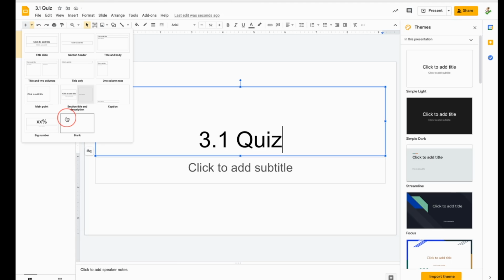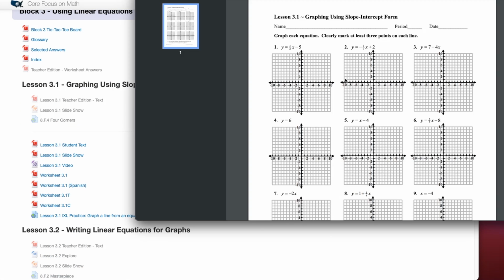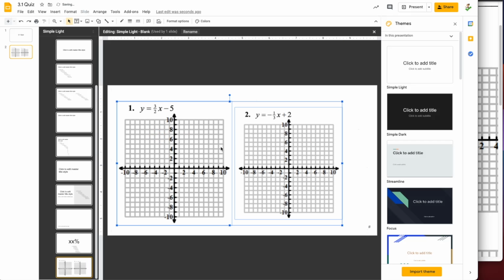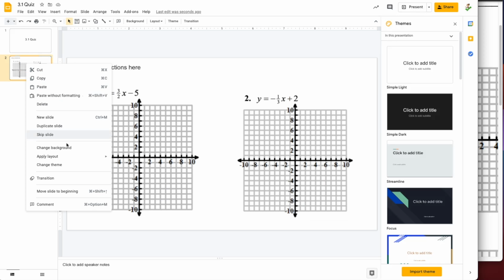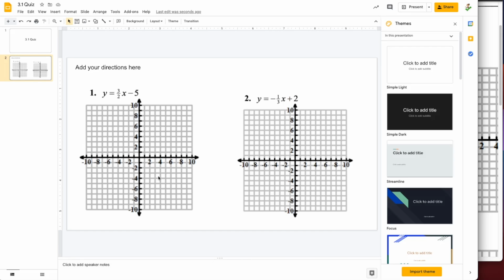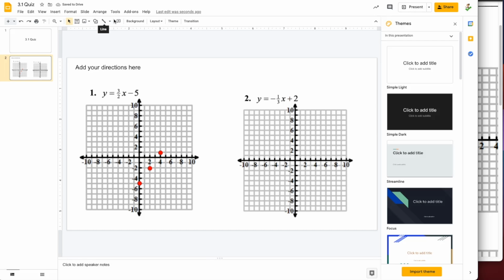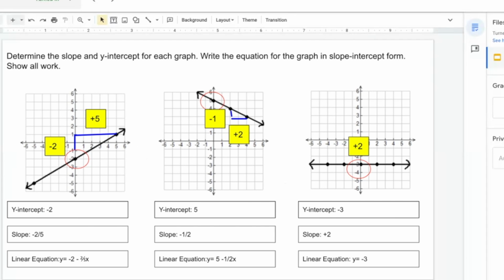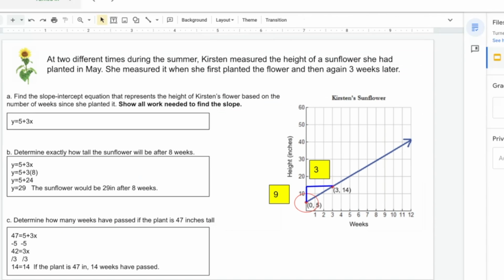Using Google Slides for student math work: graphing edition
Distance teaching is hard. Distance teaching math is really hard. Here's an option for how to create Google Slides for students to complete work digitally. No more handwriting you can't read, blurry pictures, or unnecessary extensions!